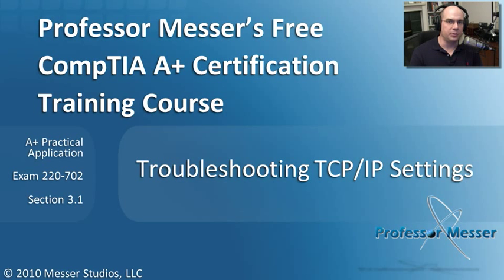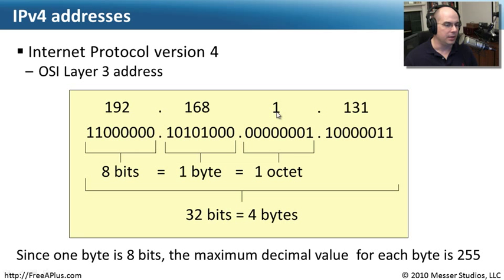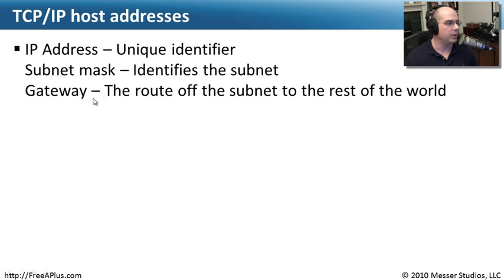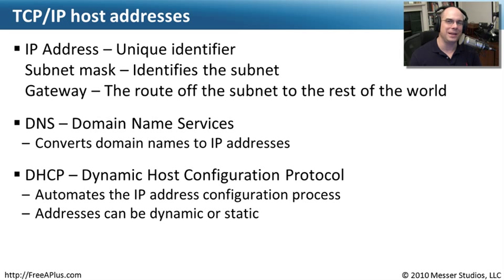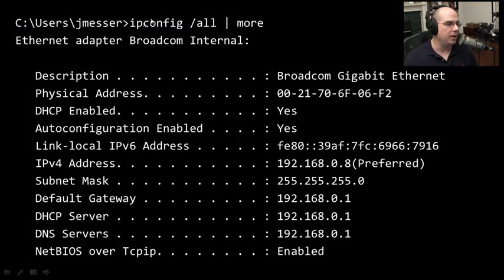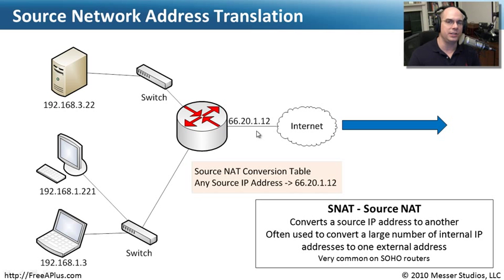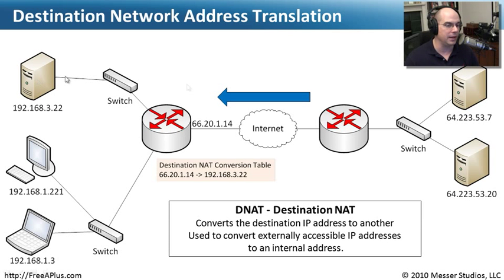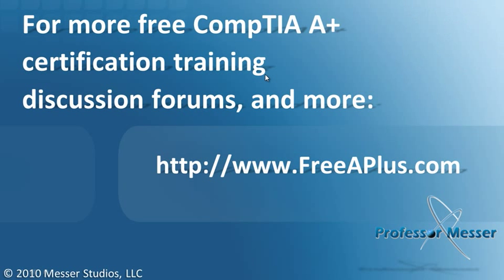Troubleshooting TCP/IP Settings - CompTIA A+ 220-702: 3.1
The TCP/IP protocol is the foundation of today's network connectivity. In this video, you'll learn about the TCP/IP settings and some of the loopback and automatic addressing functionality of the protocol.